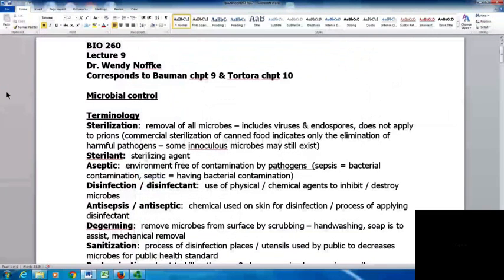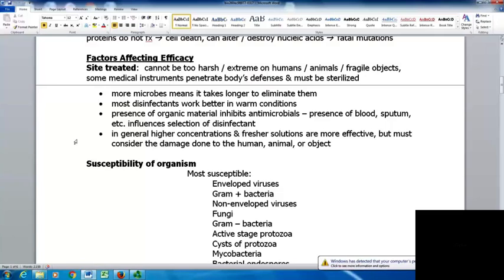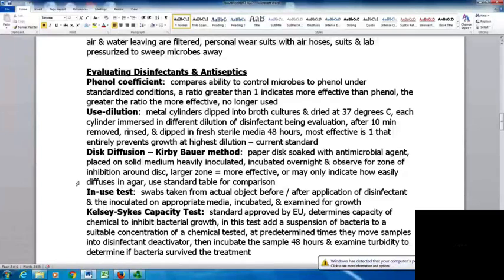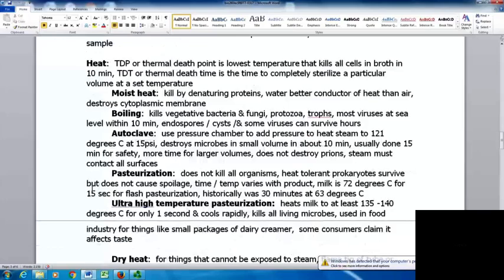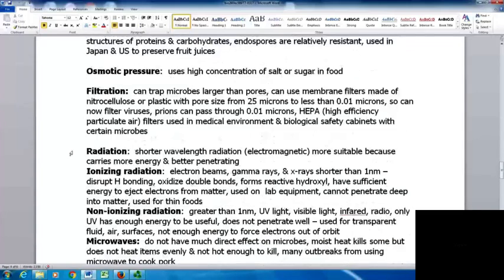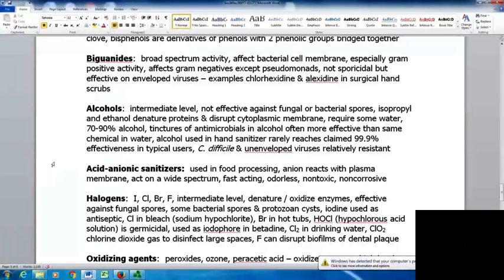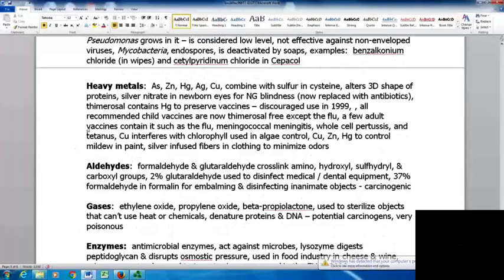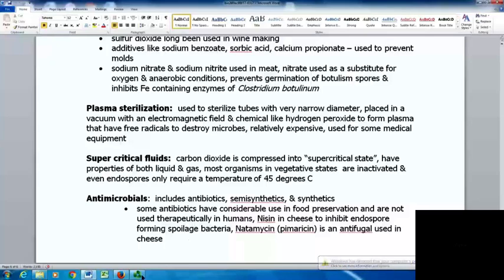BIO 260 lecture 9a sp17 default